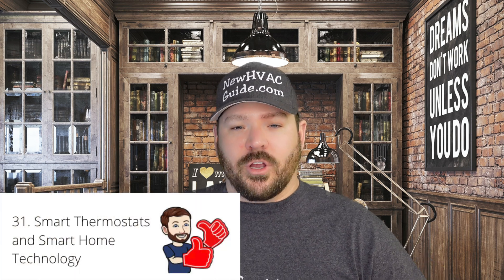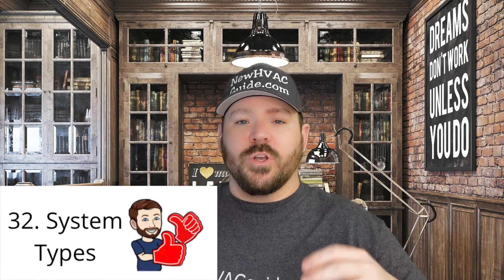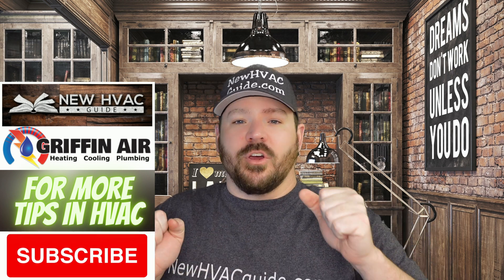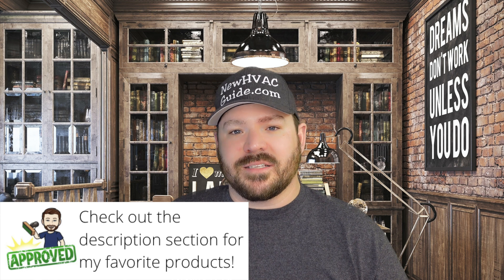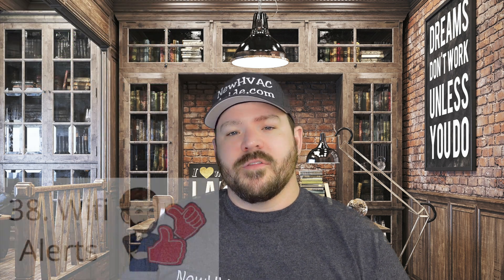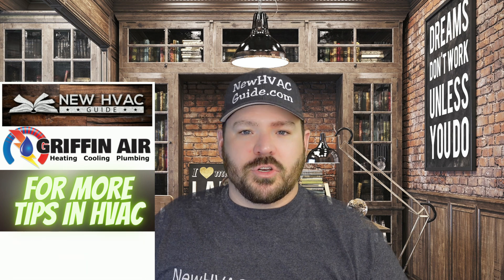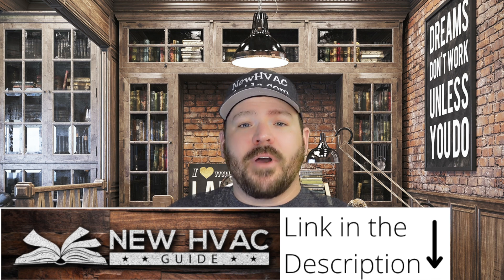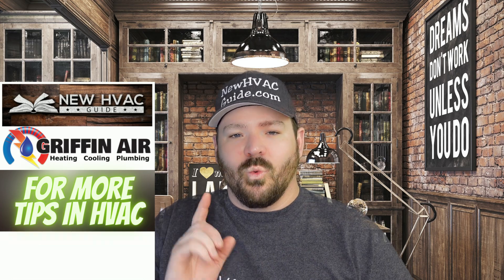50 Thermostat Tips, Tricks, and Features! HVAC Tech tells all! 31-40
Thermostats have all kinds of features these days.  Digital thermostats alone are leaps and bounds better than the old mercury-style thermostats.  Now we have wifi, communicating technology, and all kinds of added benefits to HVAC thermostats.

Josh goes through 50 tips, tricks, and features.  This video is the fourth 10.  If your thermostat does not have some of these features, some will not.  Below is a link to Josh's favorite thermostat!

0:00 Top Thermostat Tips, Tricks, and Features
0:15 Smart Home Technology
1:03 HVAC System Type
1:54 Wifi Capability for most HVAC systems
3:48 Temperature Correction on Thermostat
5:03 Heat Droop in Thermostats
6:46 Wall Plates for Thermostats
7:39 Thermostats can tell you the Weather Forecast
8:12 Wifi Alerts for HVAC system problems
9:52 Wireless Thermostats
11:35 Fan Settings - Auto, On, Circ
14:22 New HVAC Guide